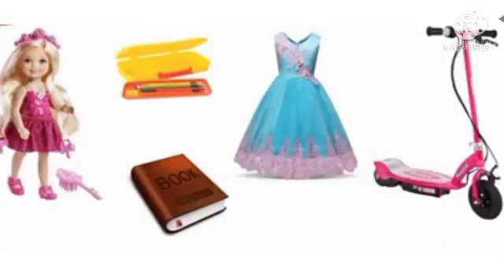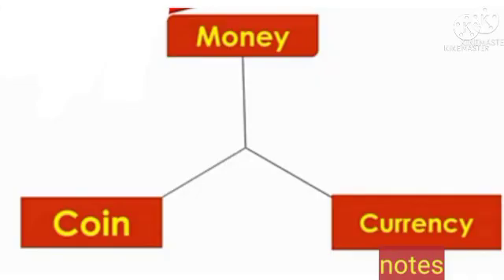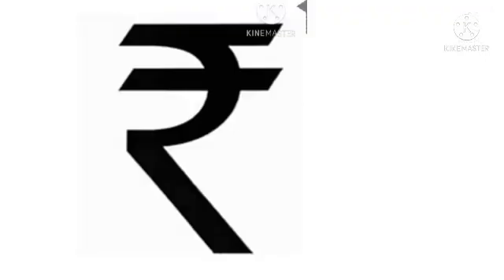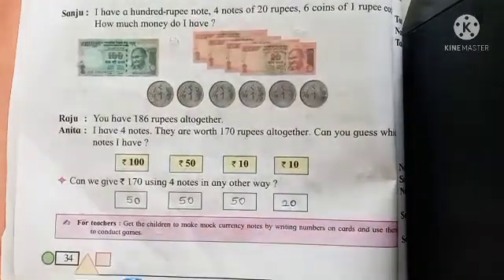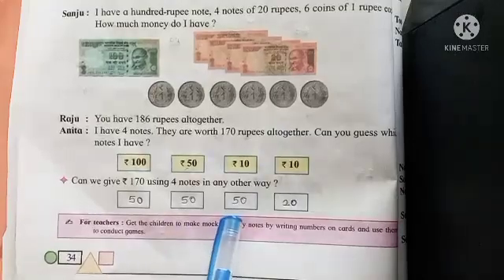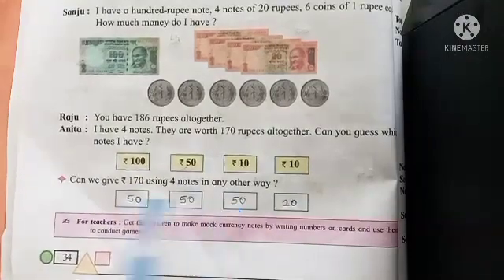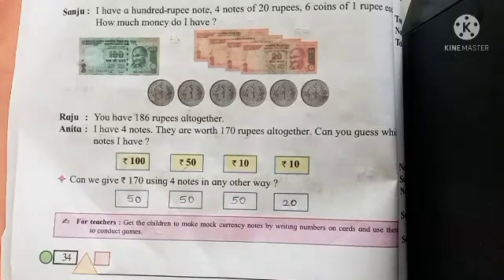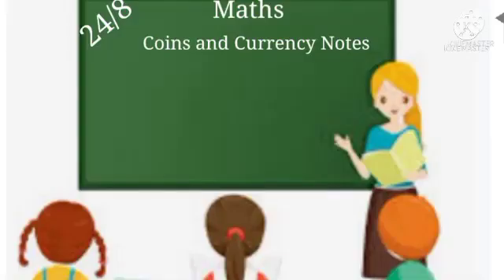EN03MT06 Coins and Currency Notes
Maharashtra State board English Medium Std 3rd Maths Lesson -6. Coins and Currency Notes